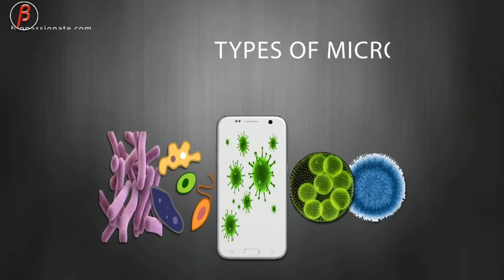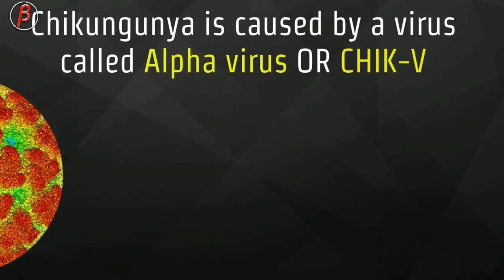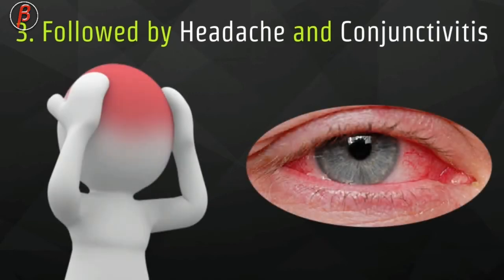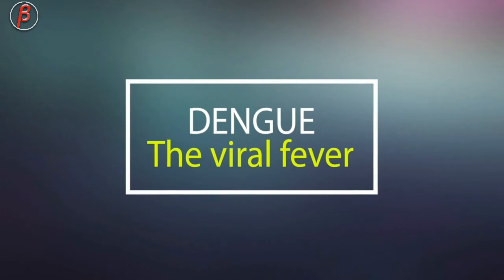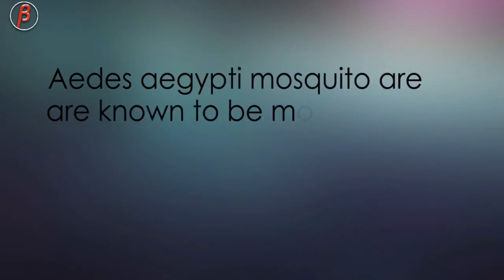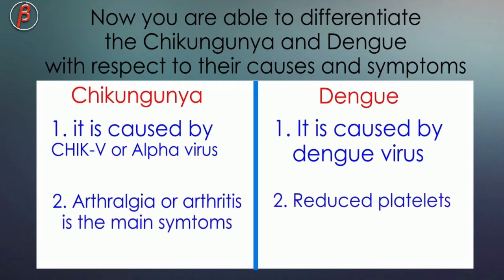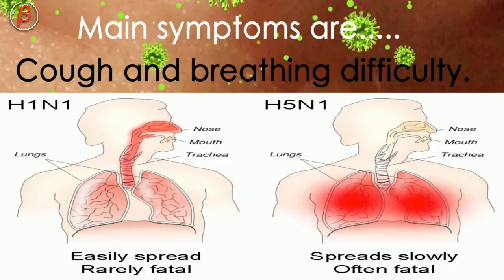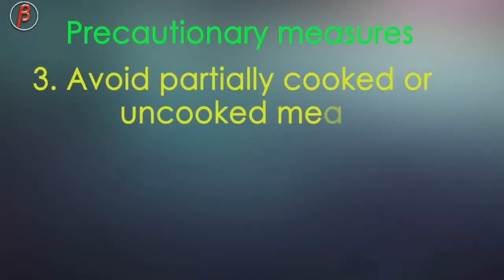Microbial Diseases - 10th Standard (PART-1)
This video contains the 10th standard Biology chapter - Microbial diseases. All the diseases are explained with suitable illustrations.